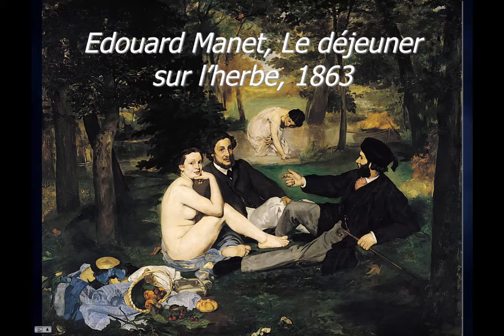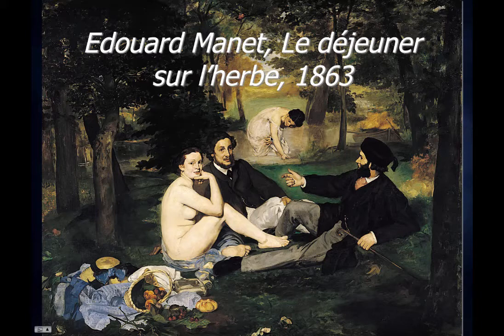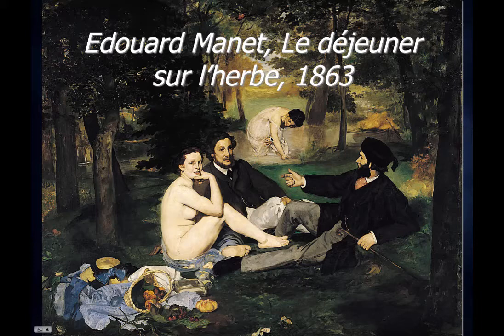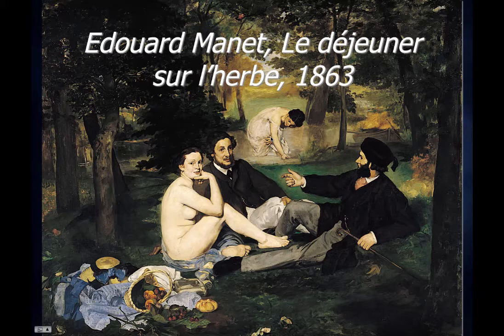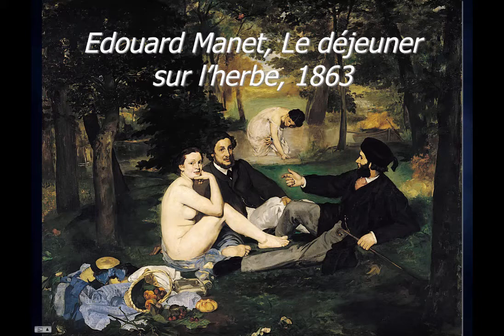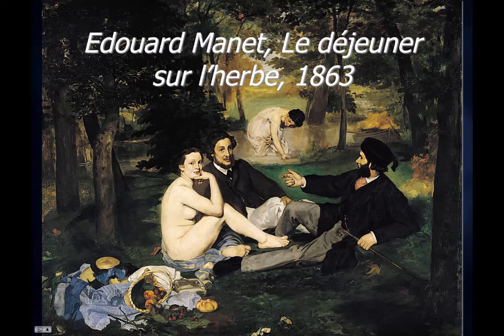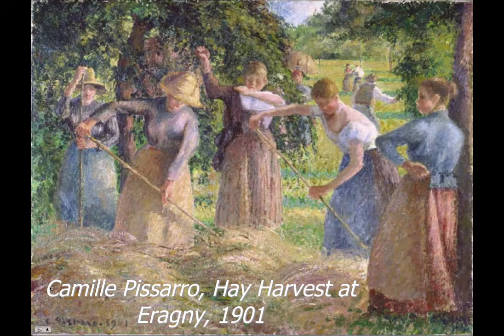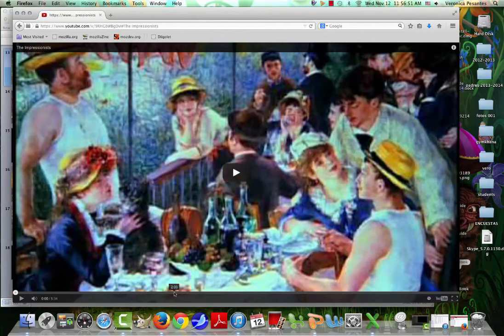Veronica Impressionism lecture